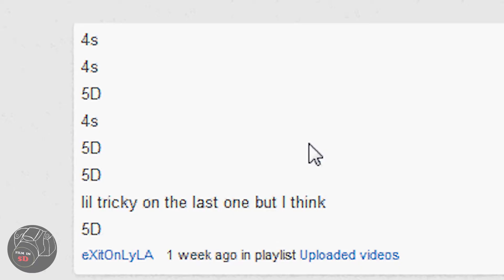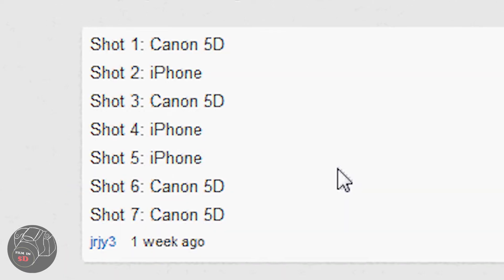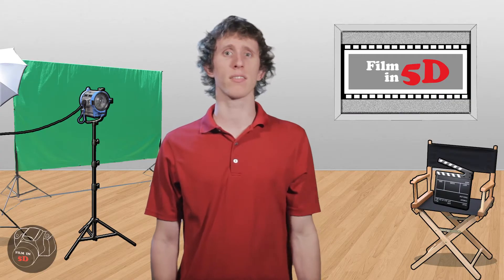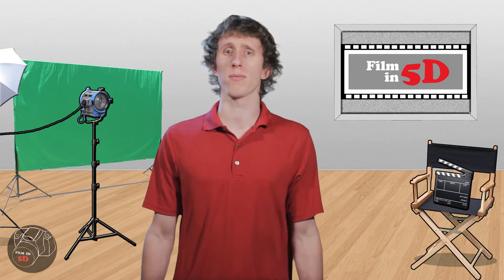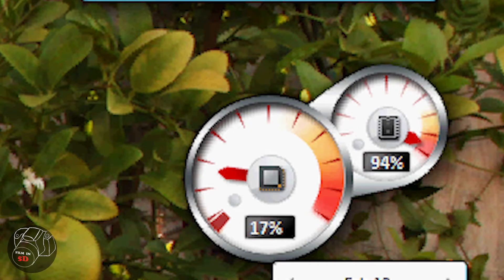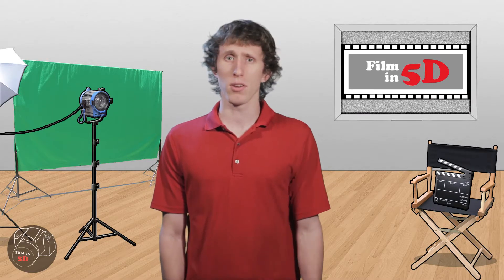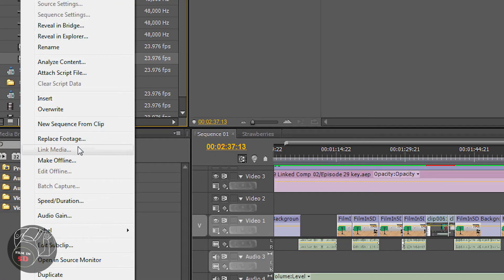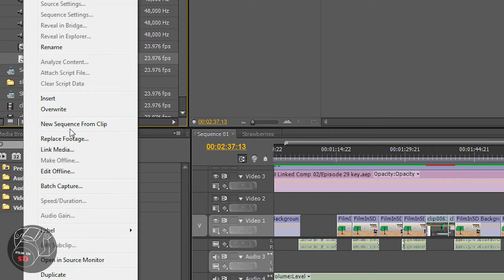FilmIn5D Episode 29: DSLR Workflow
This week I show you some of the various workflow methods to get you smooth editing when working with DSLR footage.

PC Specs:
Intel i7 860 @2.8 Ghz
16 GB RAM @1600 Mhrz
Nvidia 465 GTX
2TB HD 7200 rpm (get a solid state= better for editing)

Questions? Send them to us on twitter!